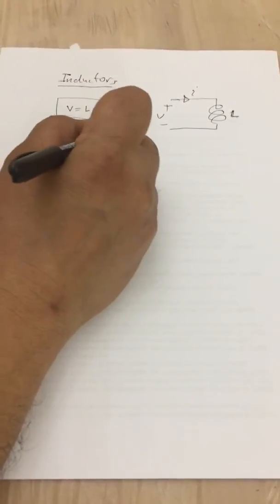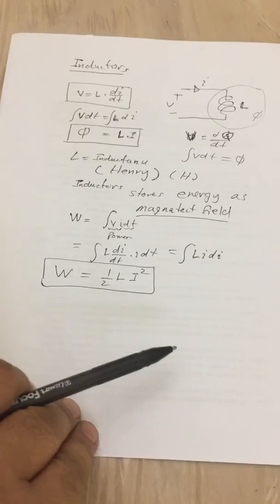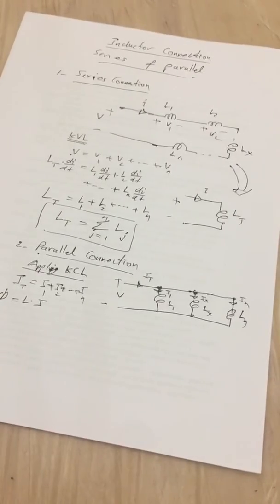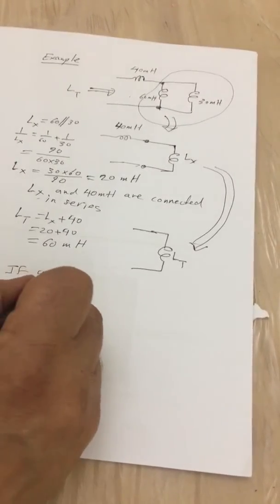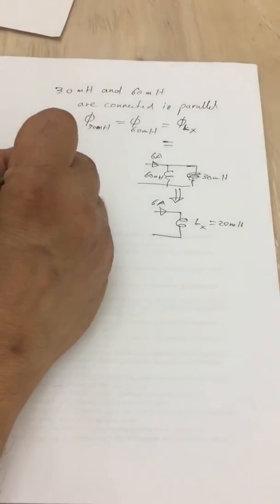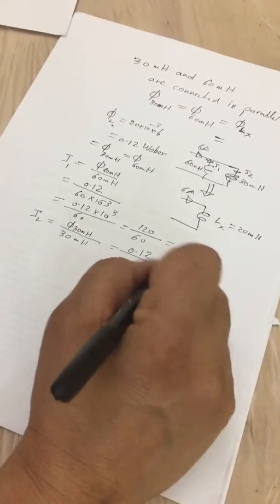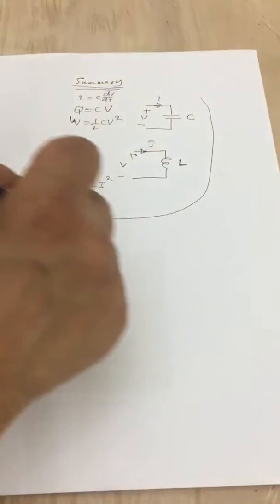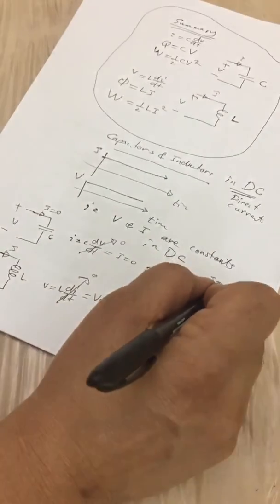EENG301_Video_3